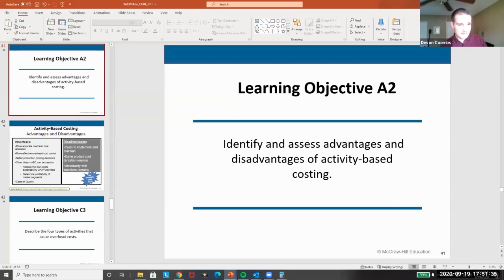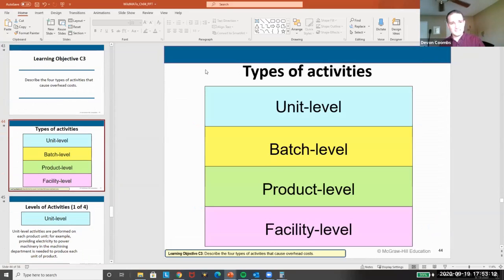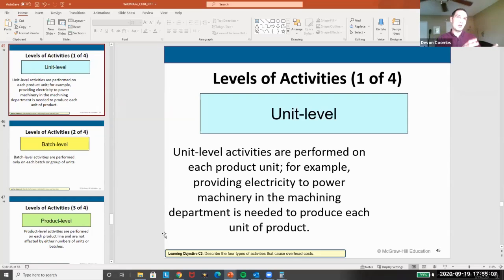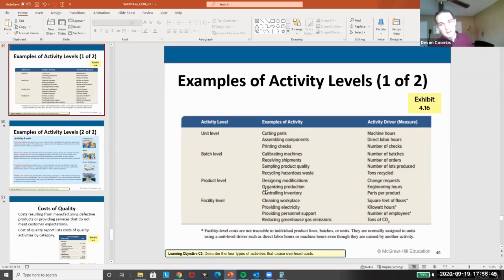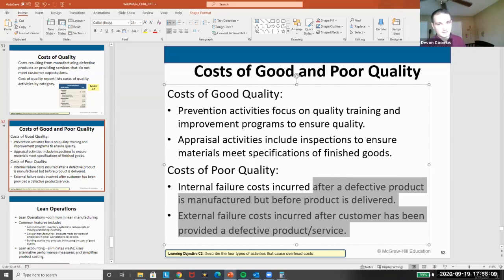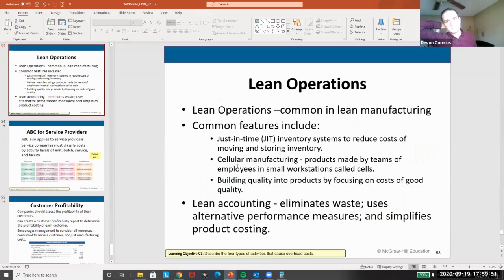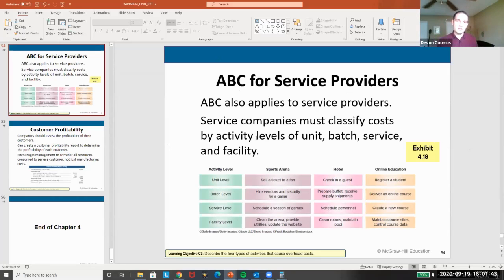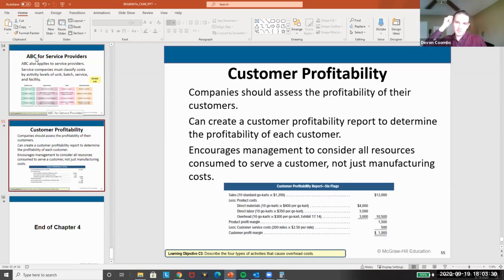ABC Costing Other Topics - Profitability, Services, Pros and Cons (Chapter 4 Video 5)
Activity Based Costing ABC Costing Other Topics - Profitability, Services, Pros and Cons (Chapter 4 Video 5) - Managerial Accounting